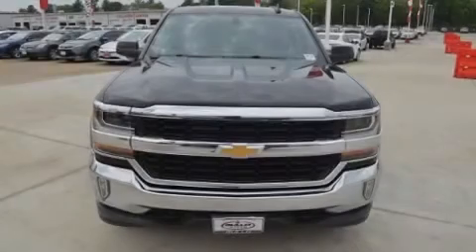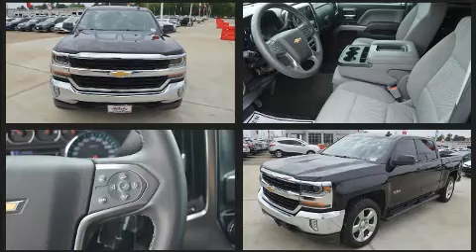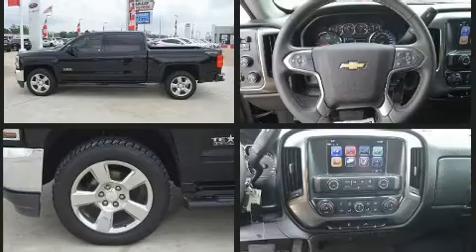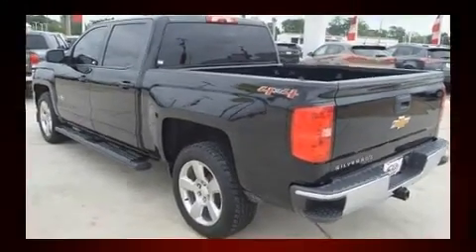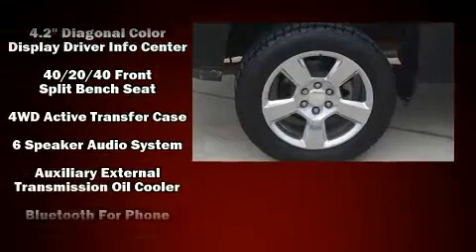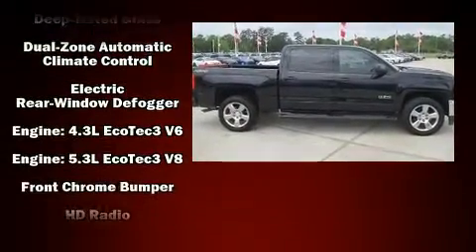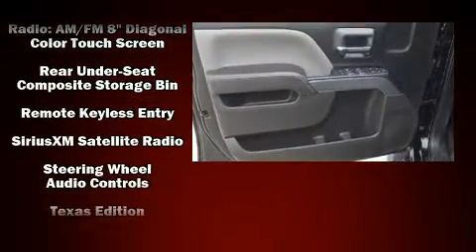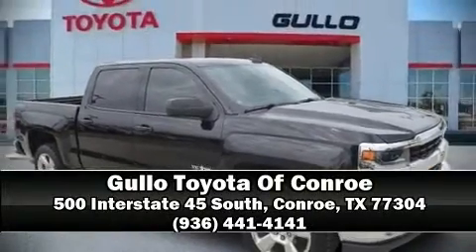2017 Chevrolet Silverado 1500 LT w/1LT in Conroe, TX 77304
Sensibility and practicality define the 2017 Chevrolet Silverado 1500. With fewer than 45,000 miles on the odometer, this truck lines up eagerly against competing models, delivering the perfect blend of power, safety and flair! Under the hood you'll find an 8 cylinder engine with more than 350 horsepower, providing a smooth and predictable driving experience. Four wheel drive allows you to go places you've only imagined. Comfort and convenience were prioritized within, evidenced by amenities such as: front and rear reading lights, a trip computer, automatic temperature control, power door mirrors and heated door mirrors, power windows, a trailer hitch, and remote keyless entry. With high intensity discharge headlights illuminating your path, you'll always appreciate maximum visibility. Enjoy your favorite music via the stereo system, which includes a CD player with MP3 capability, steering wheel mounted audio controls, and 6 speakers, enhancing the audio experience throughout the interior. Chevrolet also prioritized safety and security with features such as: dual front impact airbags with occupant sensing airbag, front side impact airbags, traction control, brake assist, a security system, onStar, and 4 wheel disc brakes with ABS. For added security, dynamic Stability Control supplements the drivetrain. A Carfax history report indicates just one previous owner. You will have a pleasant shopping experience that is fun, informative, and never high pressured. Stop by our dealership or give us a call for more information.